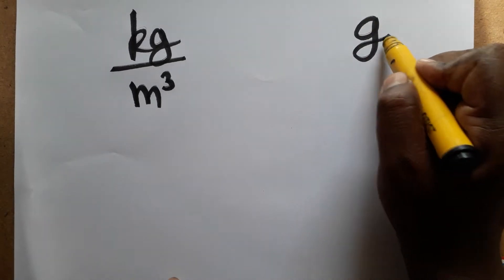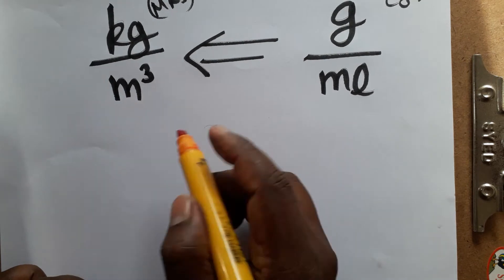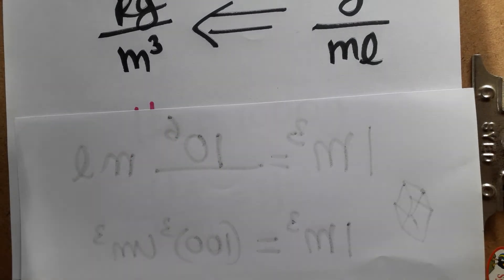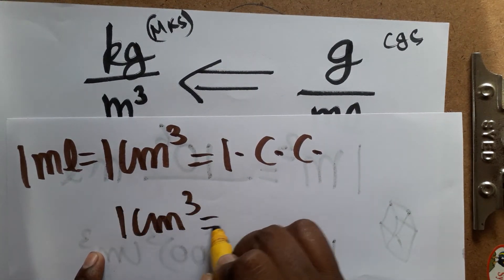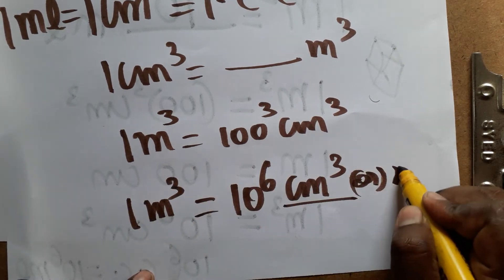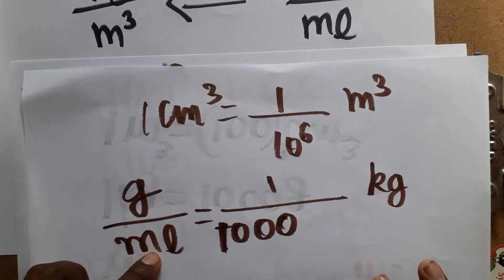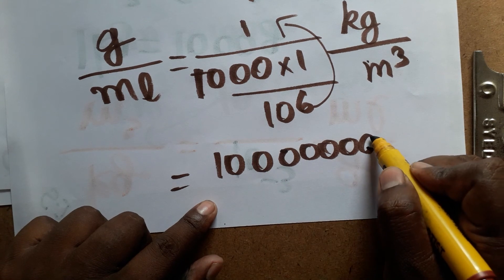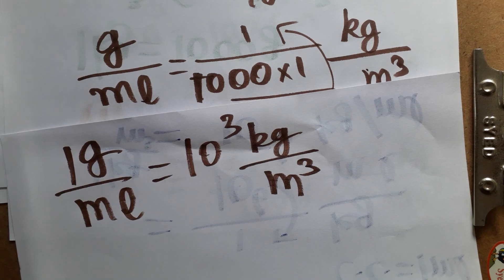g/ml to kg/m3